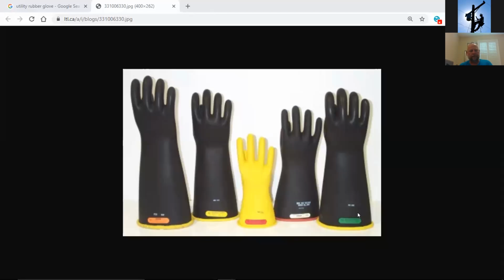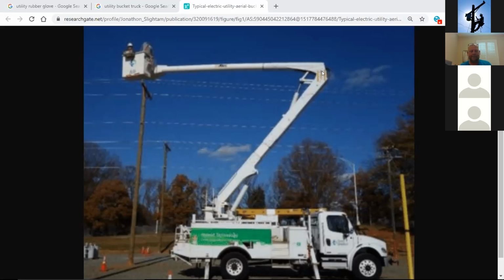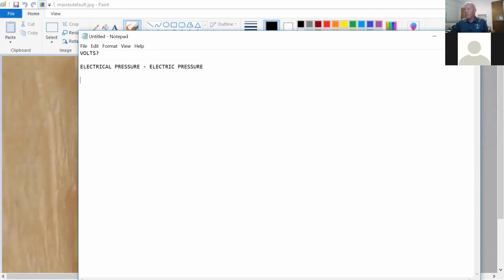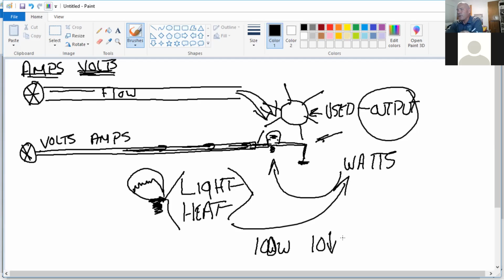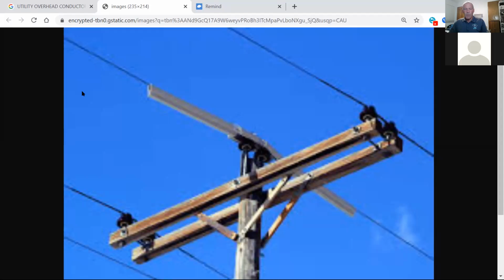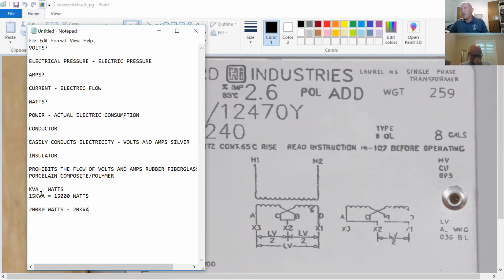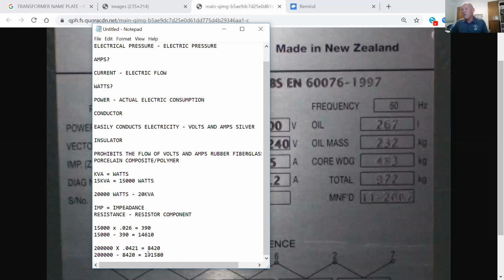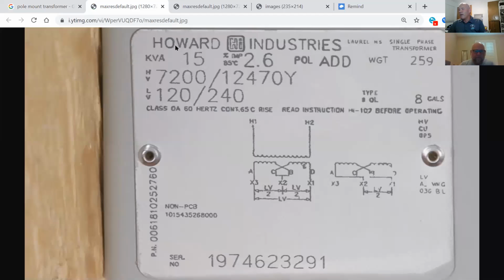August 31 ELW Lecture.